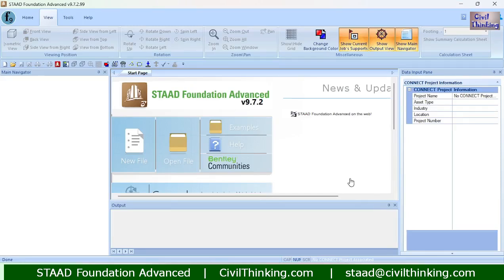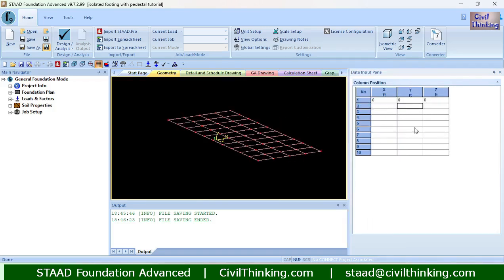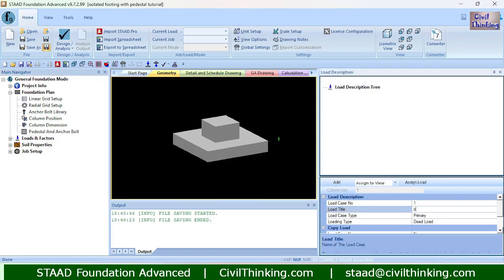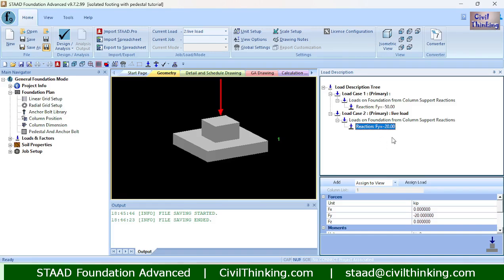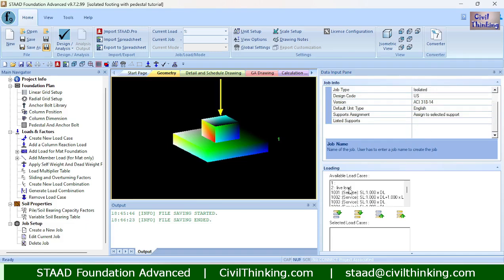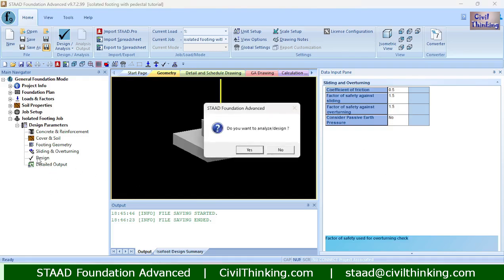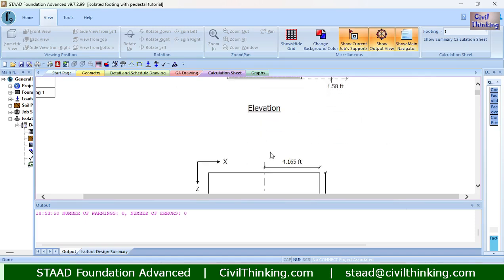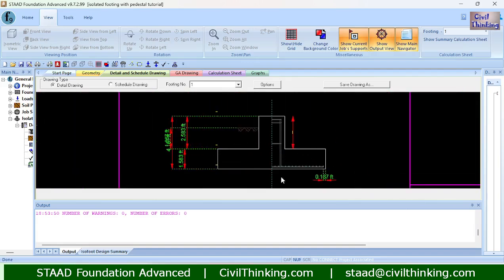STAAD Foundation Advanced Tutorials: Design of isolated footing with PEDESTAL using SFA software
In this class, we will learn how to design an isolated footing with Pedestal using STAAD Foundation Advanced Software.